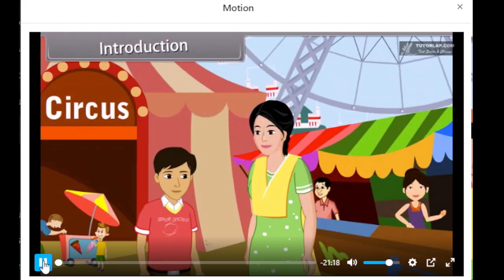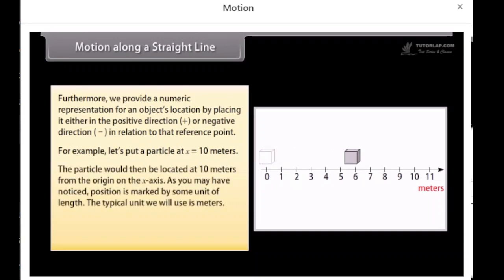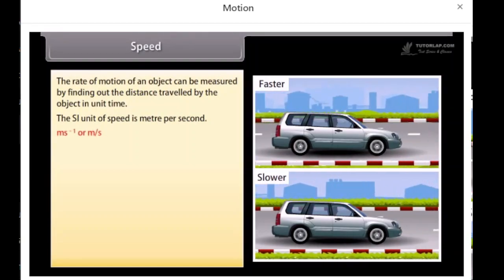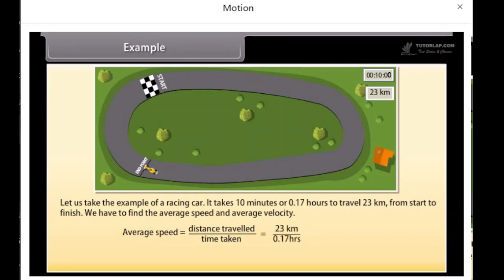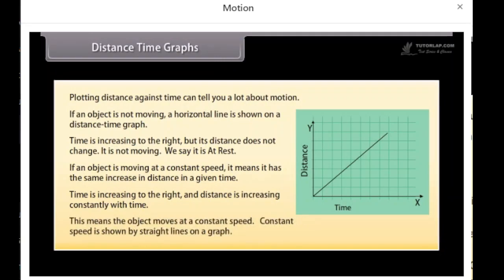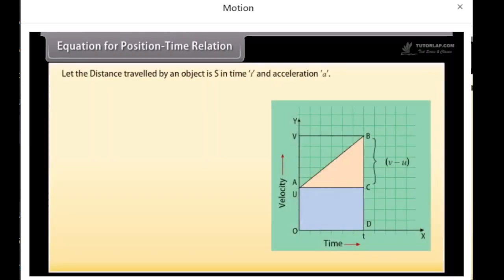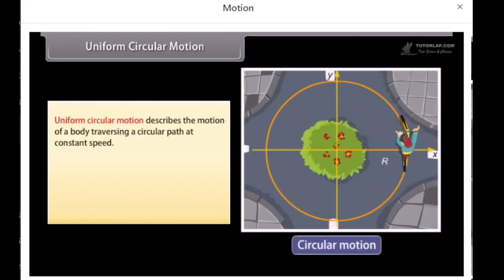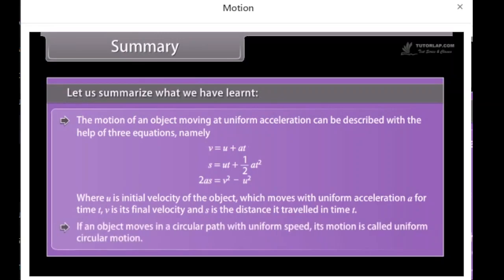Force & Laws of Motions Physics Class IX JEE NEET Foundation study zone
force and laws of motion unit 8 for class ix  cbse  rbse JEE NEET foundation contents with state boards
equation of motions
three laws of motion
momentum
law of conservation of momentum
गति के समीकरण
बल
science class 9
science class IX
 विज्ञानं कक्षा 9
भोतिकी
JEE
NEET
FOUNDATION
CBSE
NCERT

मुंशी प्रेमचंद हिंदी साहित्य के महानतम उपन्यासकारो में से एक है , उनकी यह कहानी "पूस की रोटी " मनुष्य के , प्रेम , आलस्य एवं स्वभिमान का बेहद मार्मिक मिश्रण है | जो कहता है , यदि आपने प्रेम पा लीया तो संसार आपका है |